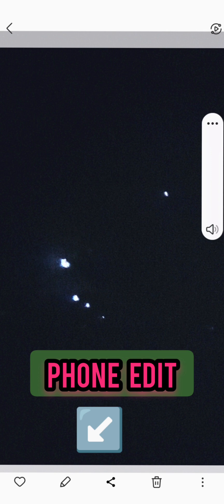this is how easy it is to get a picture of the Orion nebula